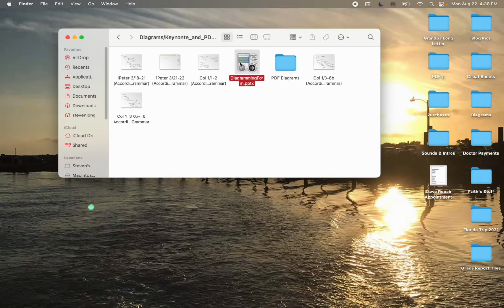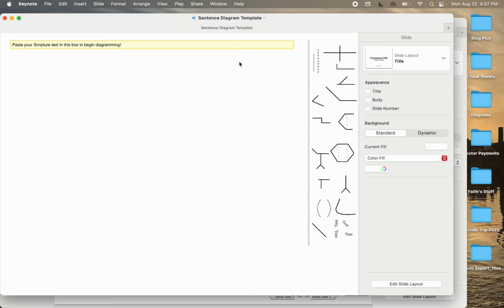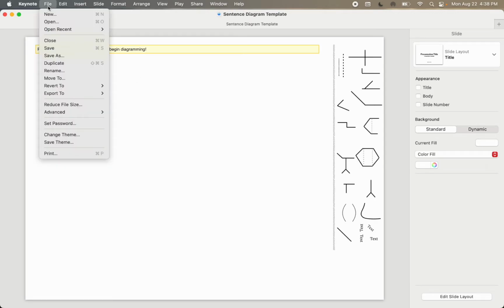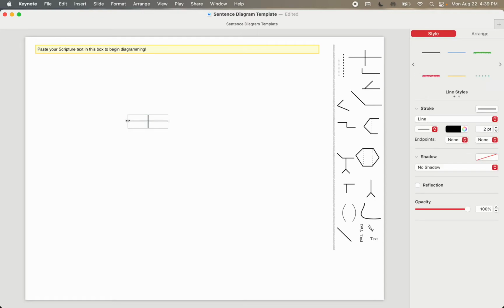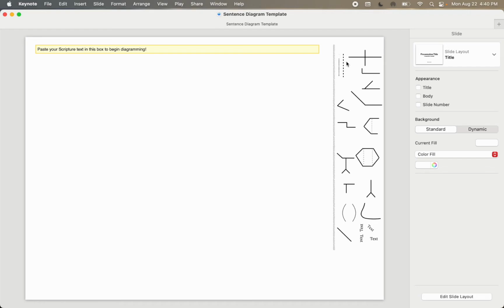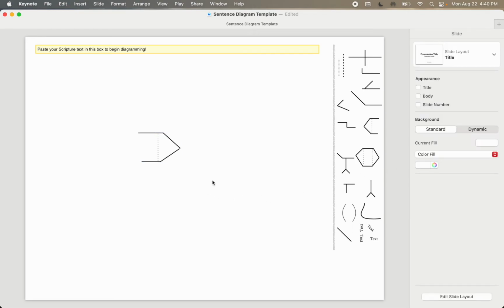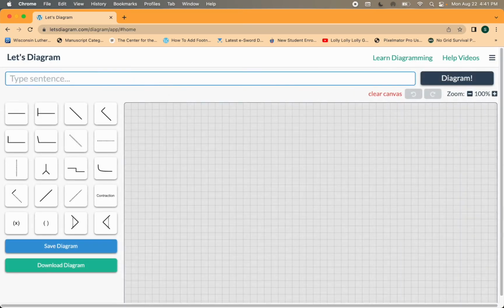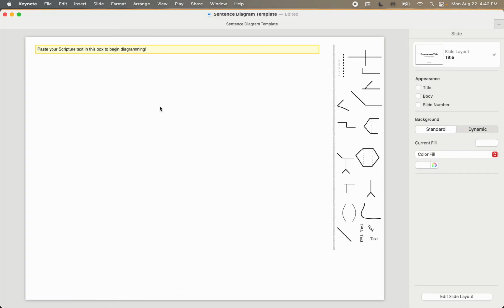Sentence Diagramming Template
This video gives you the resources you need to practice your sentence diagramming. Here are the links I spoke about: